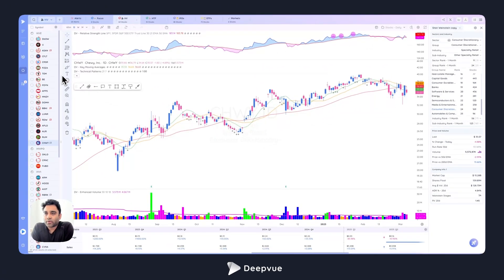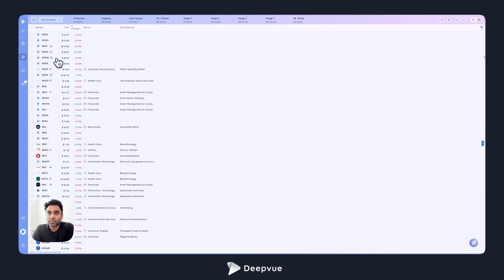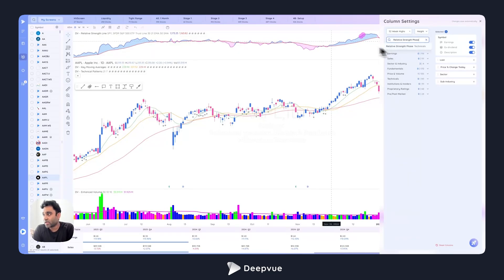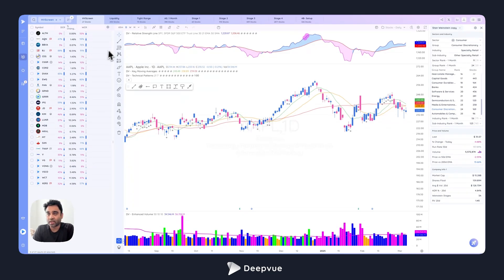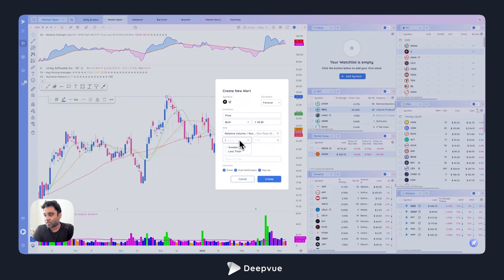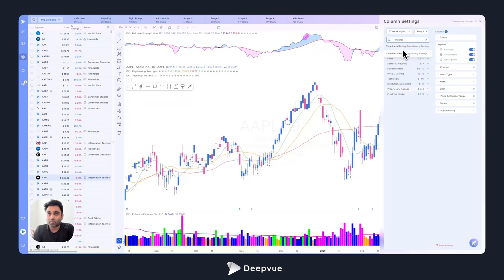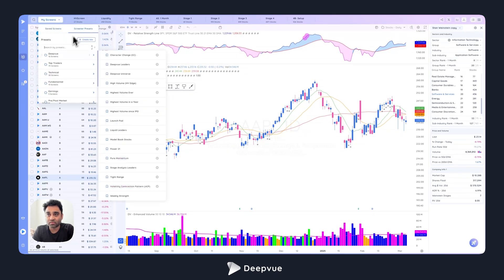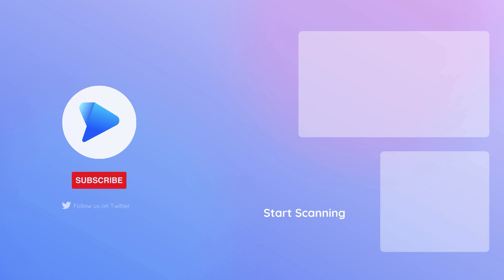Deepvue February Updates: New Features & Trading Enhancements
Deepvue has rolled out major updates in February, introducing powerful new features to enhance your trading experience. This video walks you through key improvements, including watchlist sections for better organization, faster alerts with improved logic, and new data points like run rate, relative strength phases, and guidance data.

You'll also discover UI enhancements, the Minervini Code 33 preset, conditional alerts, and new proprietary ratings to help you analyze market trends more effectively. Plus, we now offer institutional & insider ownership data, giving you insights into how big money is moving in the markets.

Timestamps
00:00 – Introduction: Overview of Deepvue’s February Updates
00:35 – New Watchlist Sections: Organize Your Stocks Efficiently
01:26 – UI Enhancements: ETF Holdings & Stats Table Improvements
01:54 – Faster Alerts: Improved Logic & Speed for Better Trading Signals
02:47 – New Data Features: Run Rate, Relative Strength & Guidance Data
03:39 – Optimized UI & Data Panels: A Cleaner, More Efficient Experience
04:07 – Minervini Code 33 Preset & New Screenable Data Points
04:40 – Conditional Alerts: Customize Alerts with Advanced Criteria
05:32 – New Proprietary Ratings: Timeliness Ranking & Market Surge Features
06:22 – Performance Improvements & Market Open/Close Alerts
06:47 – Institutional & Insider Ownership Data: Track Big Money Moves
07:38 – Recap & Closing: Major Updates & What’s Coming Next